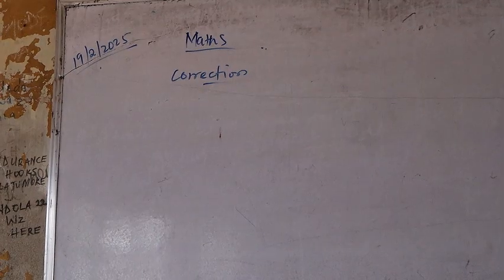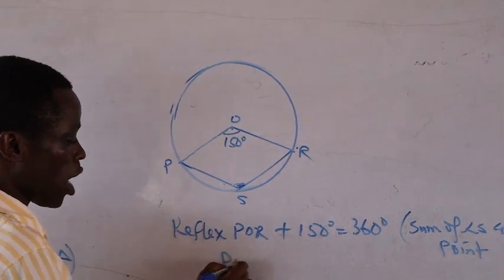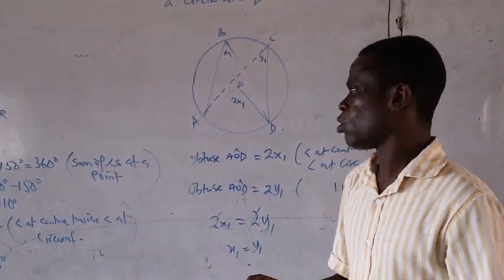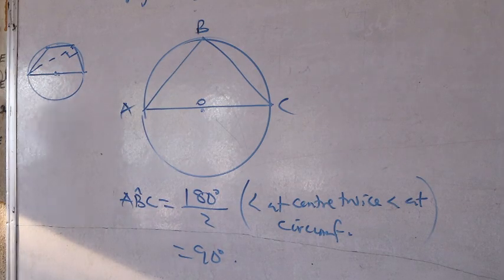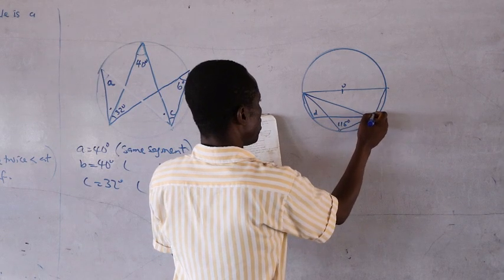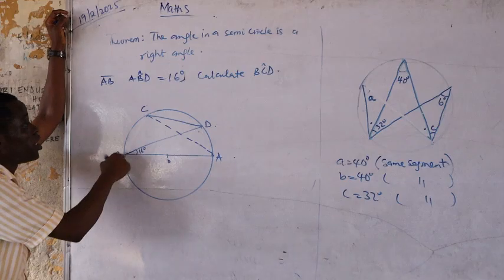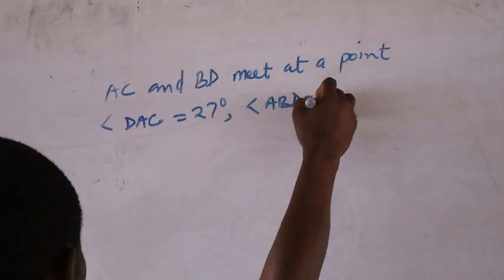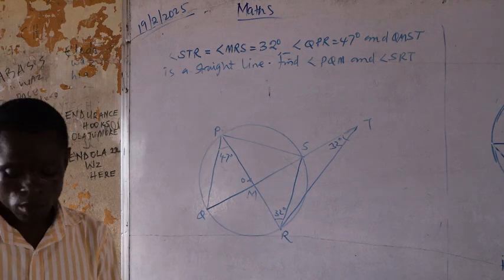Mathematics Class 8: Circle Geometry Cont...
Summonu Foundation